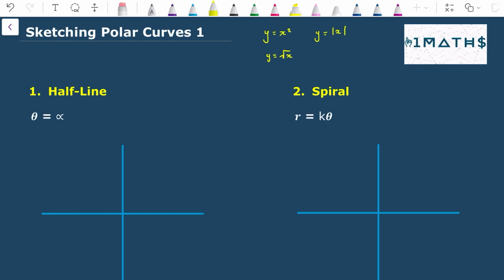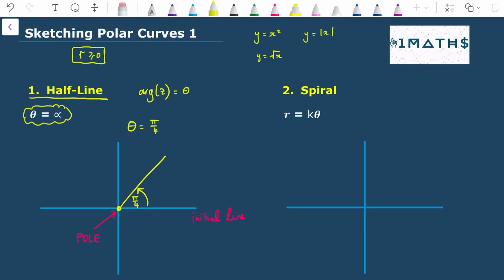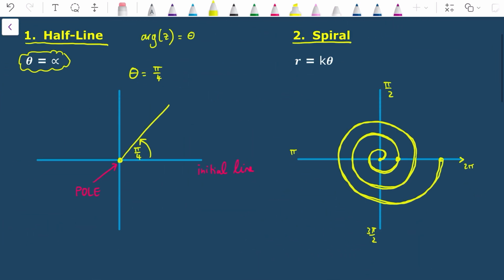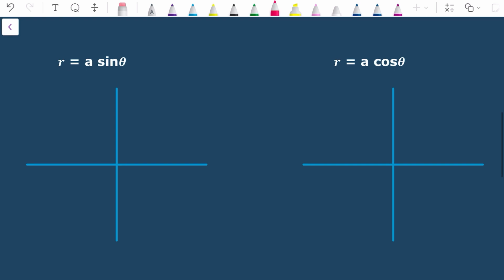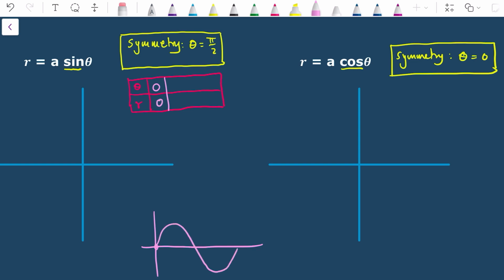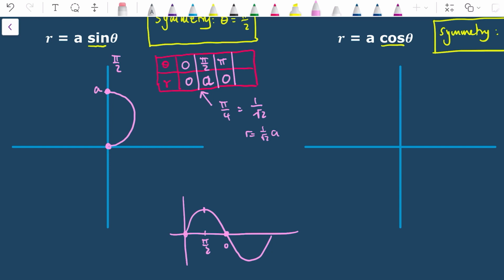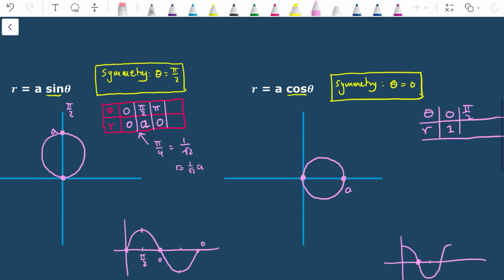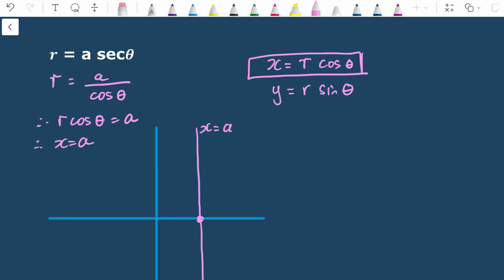Sketching Polar Graphs 1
In this video we look at the first basic types of polar graphs that you need to be familiar with. Follow this up with Sketching Polar Graphs 2 and 3.